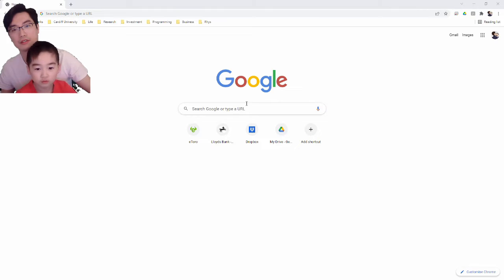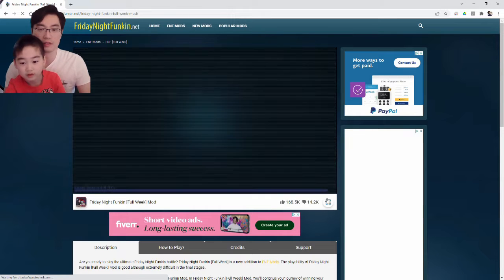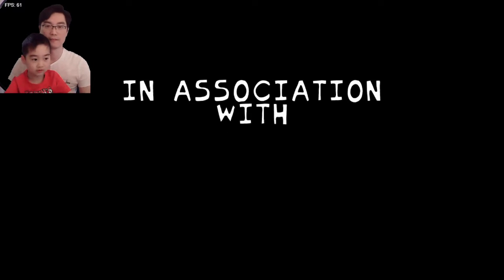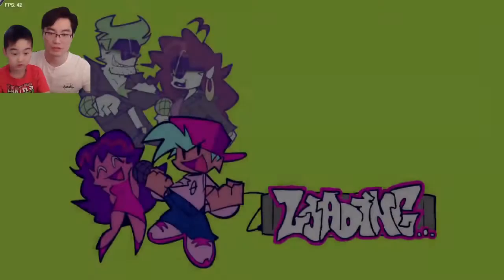Teaching dad Friday Night Funkin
Friday Night Funkin
Online Game Video